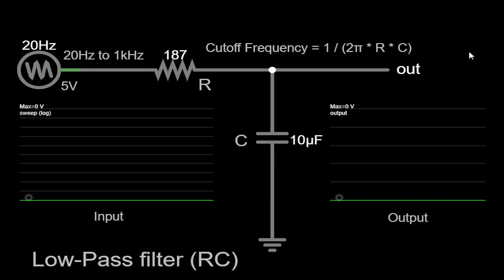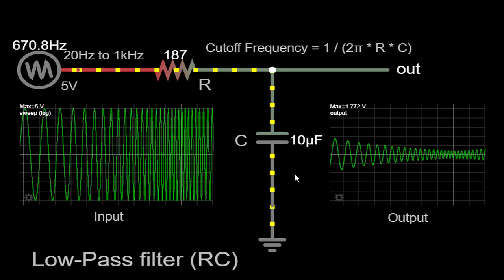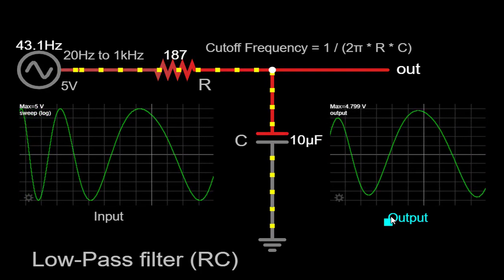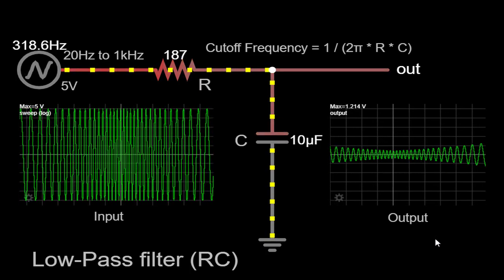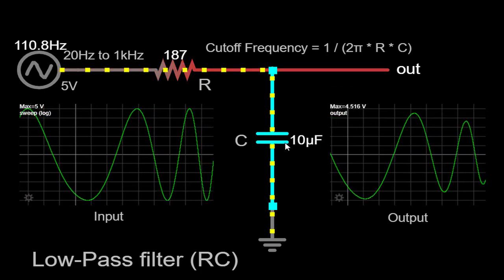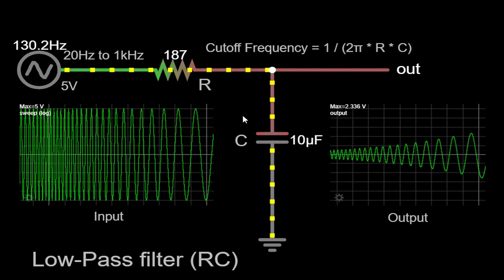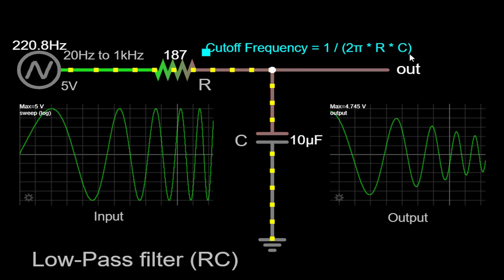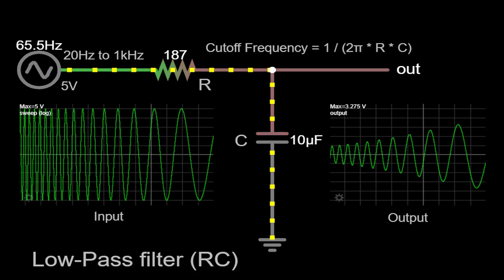RC low pass filter explained in detail | Passive filter | Electrical Engineering